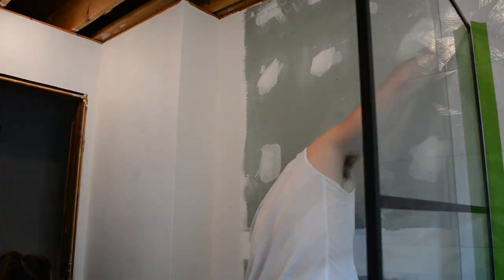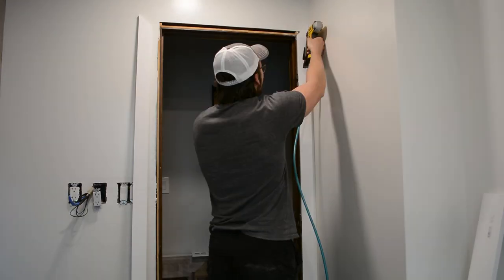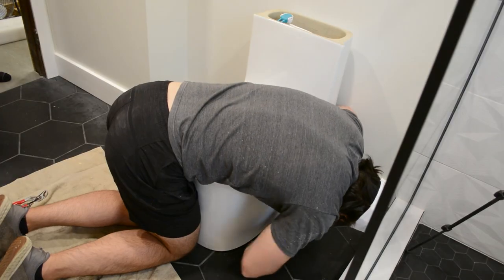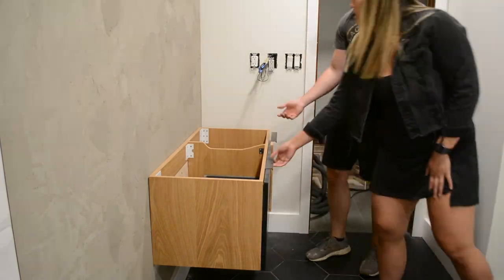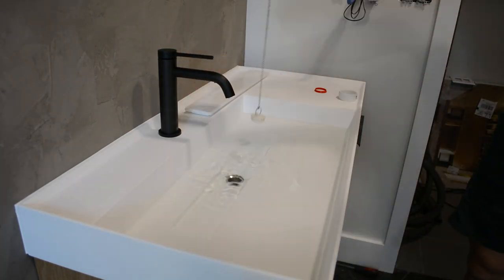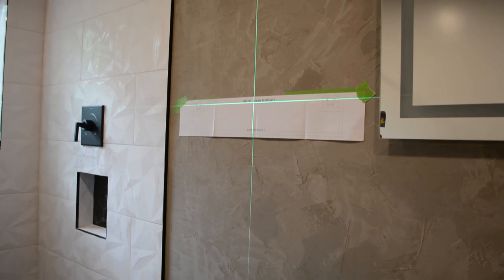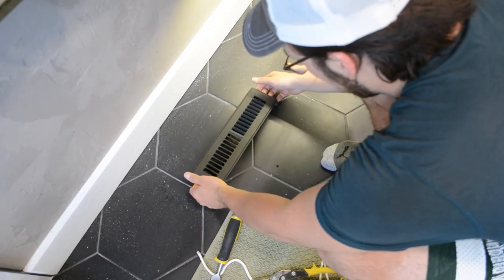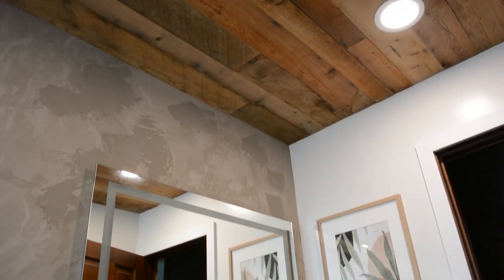The Finishing Touches | Bathroom Remodel Part 10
Towel Bar
LED Mirror

This week I tackle the last few remaining projects in the bathroom remodel. I paint the room, added a concrete accent wall, installed a toilet, installed the bathroom vanity, the integrated LED mirror, and some towel bars. The last 10% of any project always takes the longest haha!